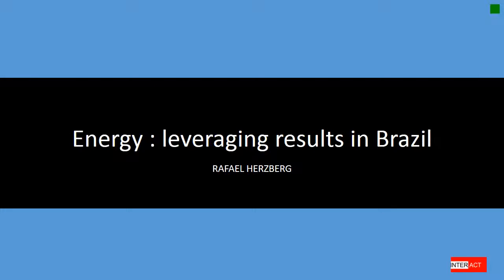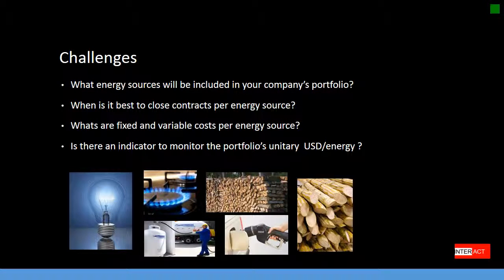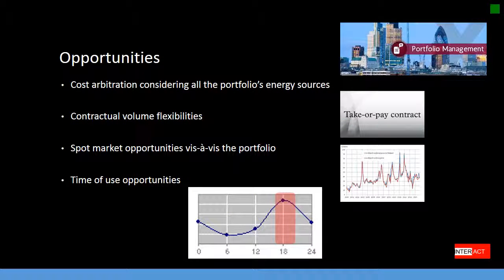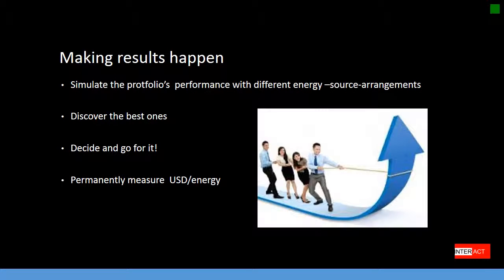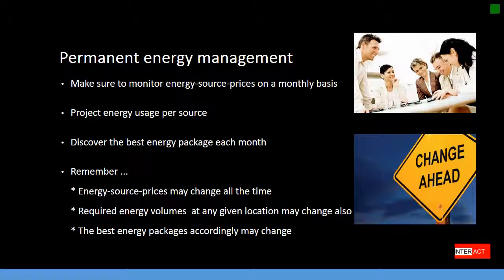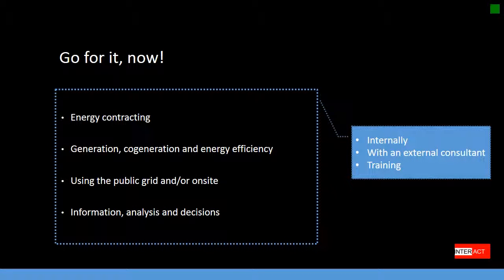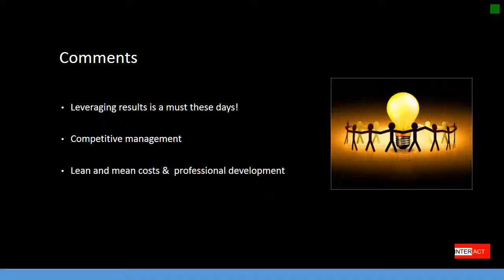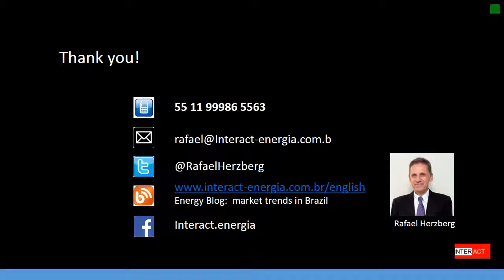Blog Jun 29 E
Leveraging eergy results in Brazil